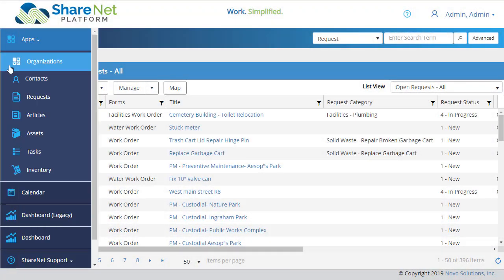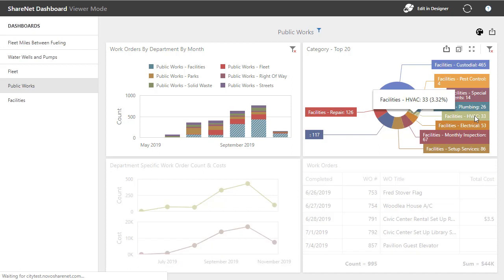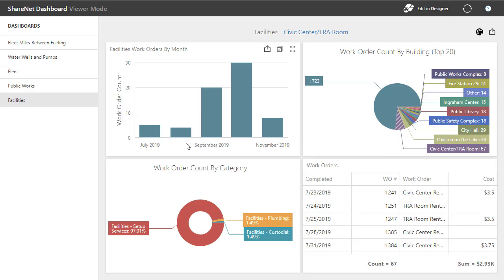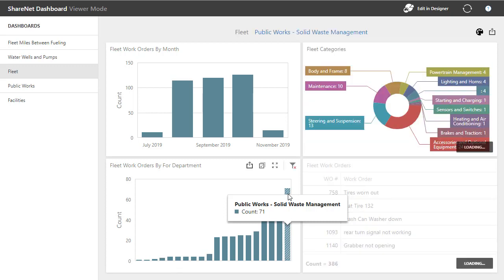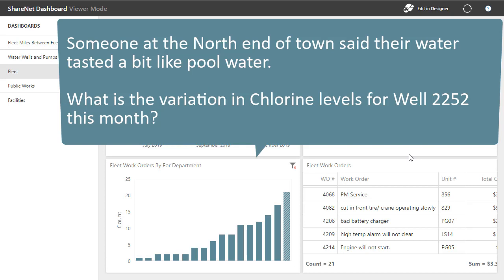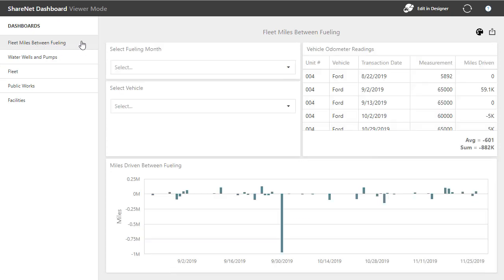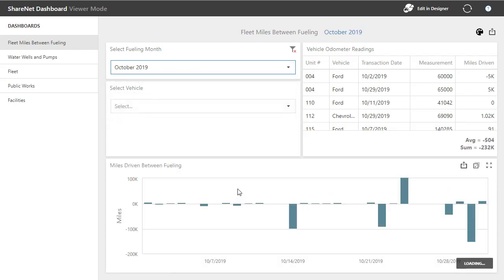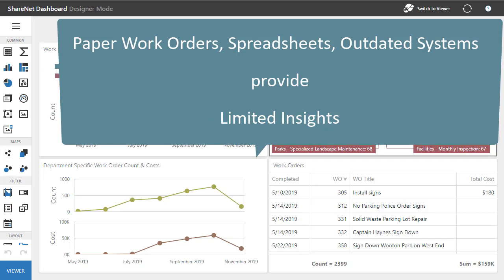Municipal Software for Public Works Analytics Dashboard - by Novo Solutions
Learn how the ShareNet Dashboard can help Public Works Directors and City Managers gain new insights to make more informed decisions.  The ShareNet Municipal Operations Management system can be used throughout Public Works and Utilities departments.
to learn more.